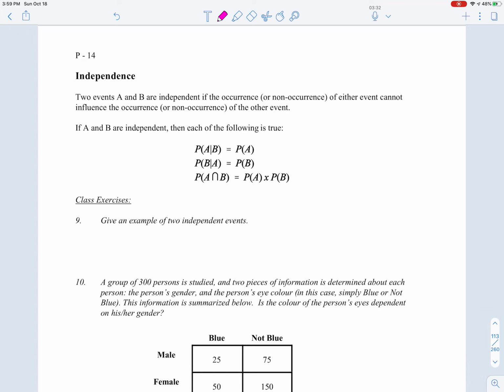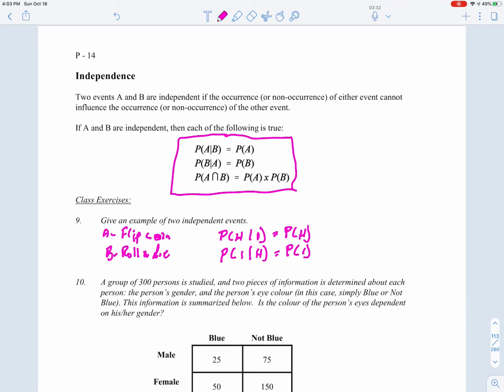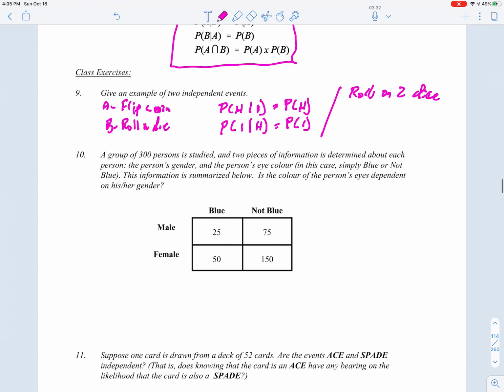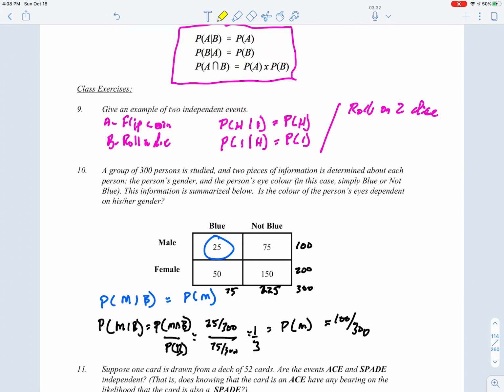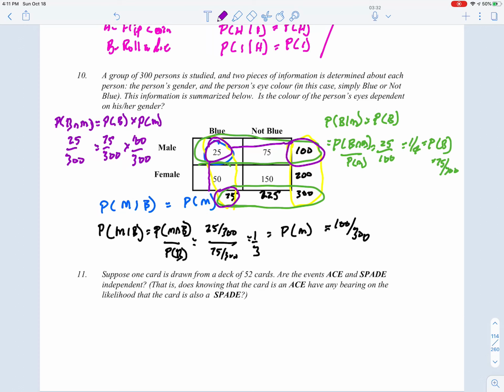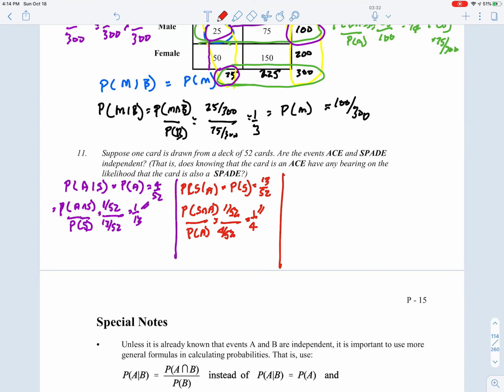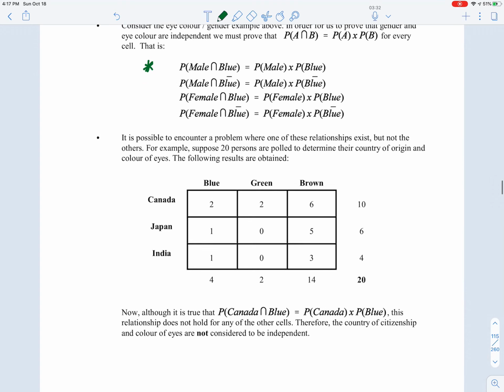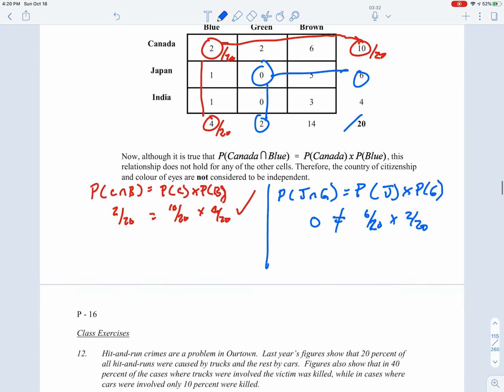BUS 306 P14- P15 (F20)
This video follows Unit P - Probability, pages P14 and P15 of the BUS 306 manual.